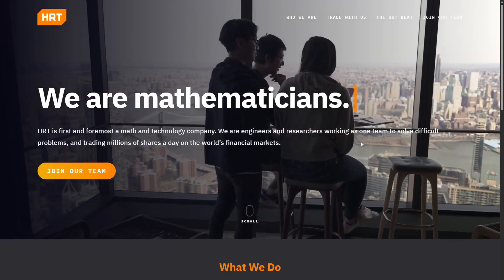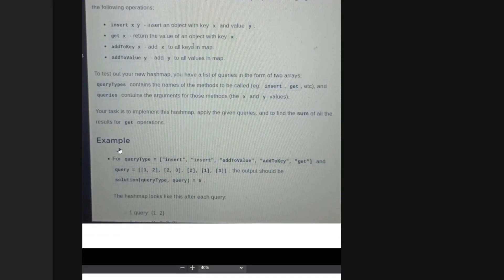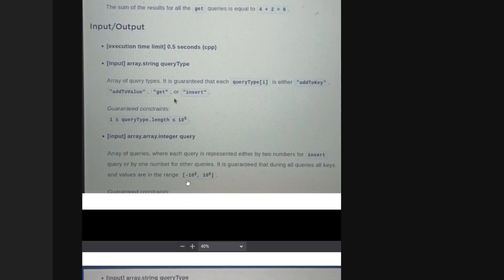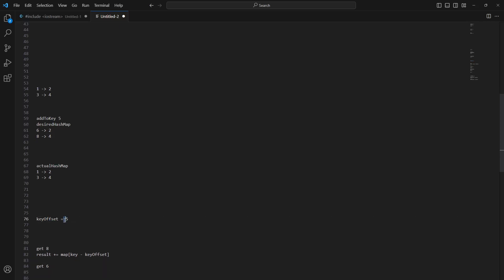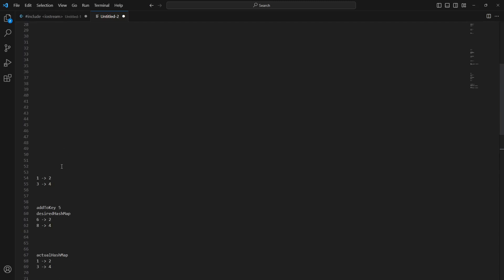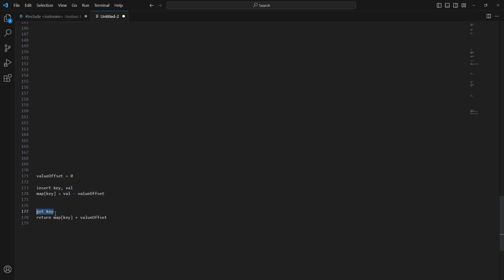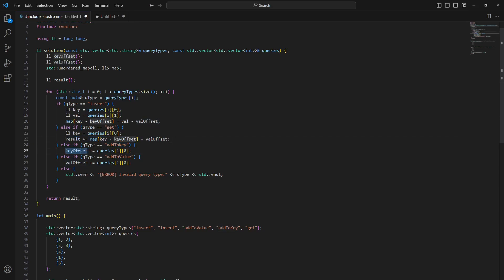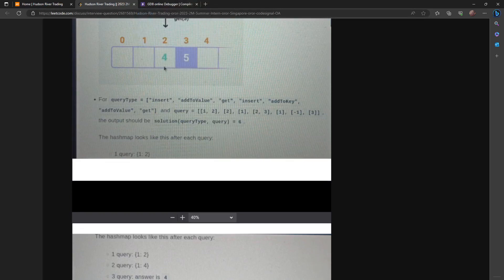Enhanced Hash Map | HRT Interview Question | Quant Interview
Discussed an O(1) time solution to a question asked in the interview of Hudson River Trading. Question is based on HashMap.